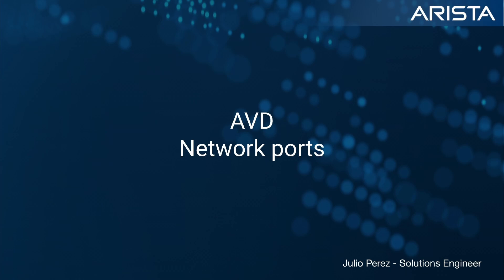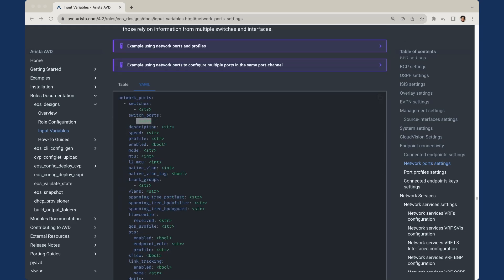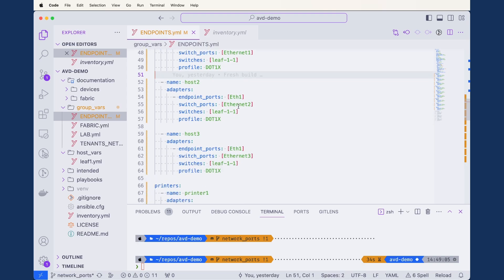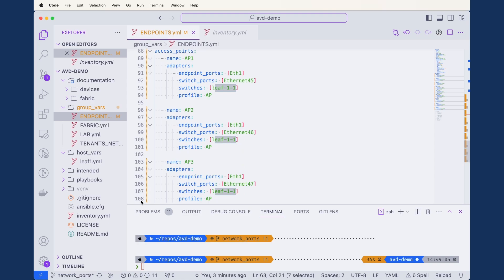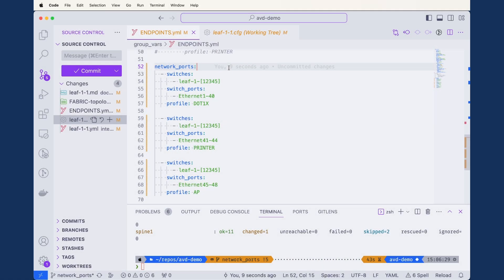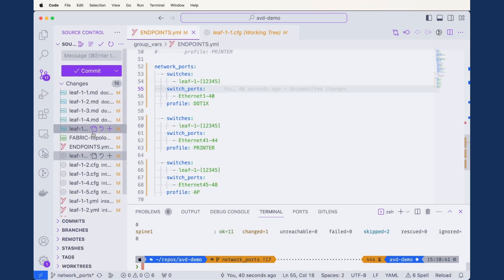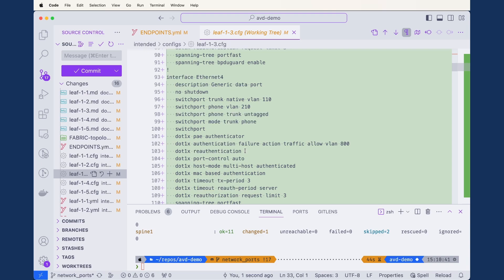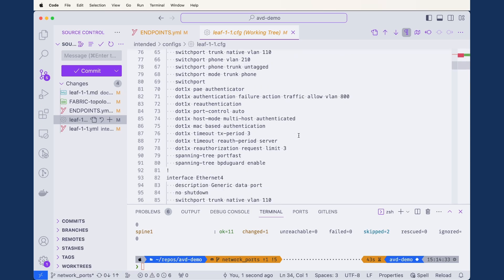Arista Networks AVD | Network Ports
About Arista Networks

Arista Networks is an industry leader in data-driven, client-to-cloud networking for large data center, campus, and routing environments. Arista’s award-winning platforms deliver availability, agility, automation, analytics, and security through an advanced network operating stack.

Arista was founded by industry luminaries Andy Bechtolsheim, Ken Duda, and David Cheriton, launched in 2008, and is led by CEO Jayshree Ullal. Its seasoned leadership team is globally recognized as respected leaders and visionaries with a rich and extensive history in networking and innovation.

The company went public in June 2014, is listed with NYSE (ANET), and has over 8,000+ cloud customers worldwide.